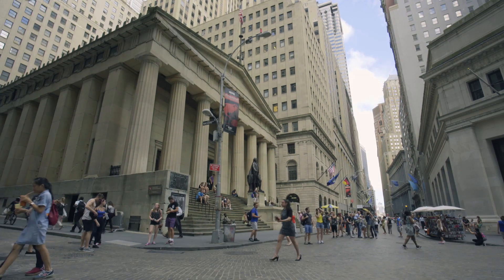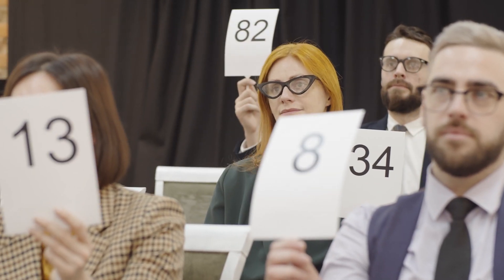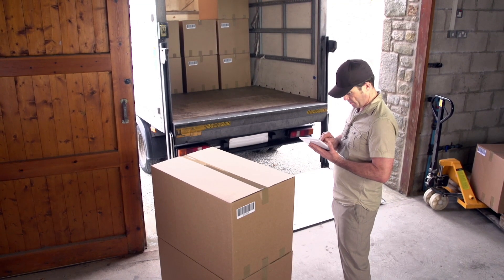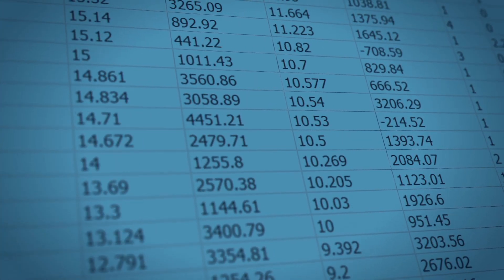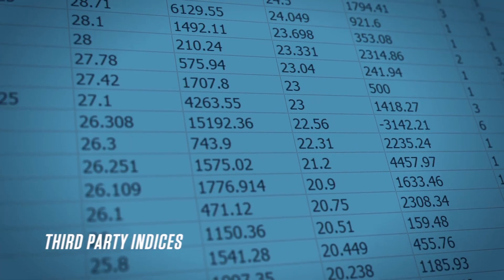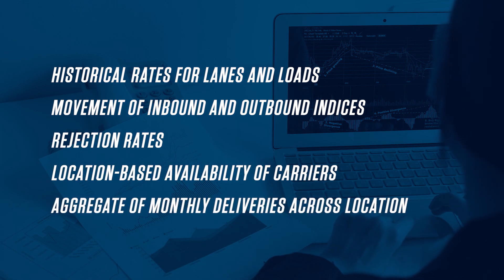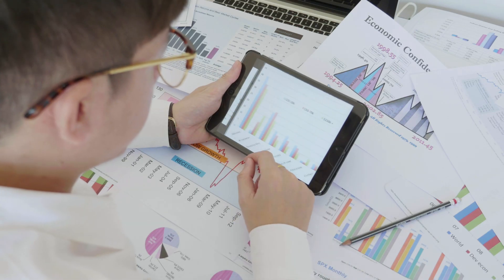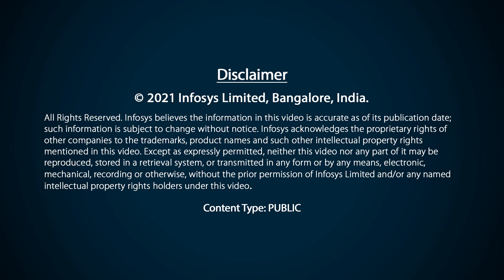Infosys Dynamic Pricing Solution for Logistics Service Providers (LSP)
Dynamic Pricing Solution provides real-time predictive pricing solutions that optimizes margins along with prediction of the market rate based on advanced AI/ML techniques.